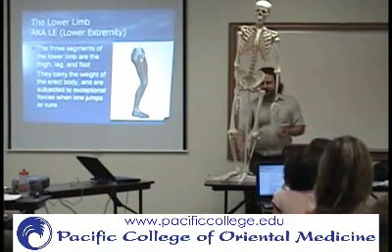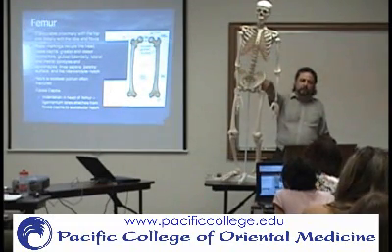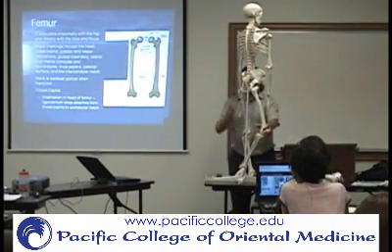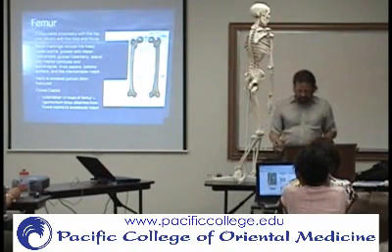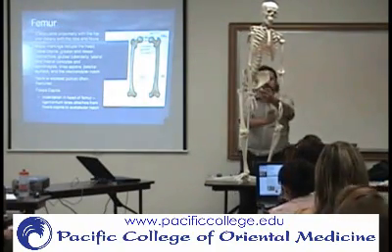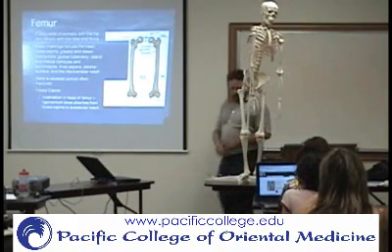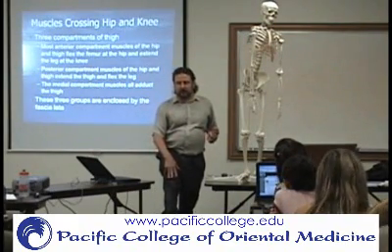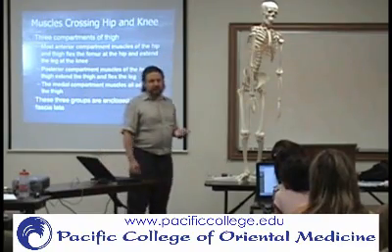PCOM Anatomy 1 WK 9 Pelvic Girdle P2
PCOM Anatomy1 WK9 Pelvic Girdle P2 Femur & Hip Muscles